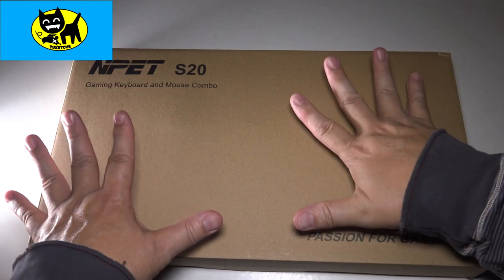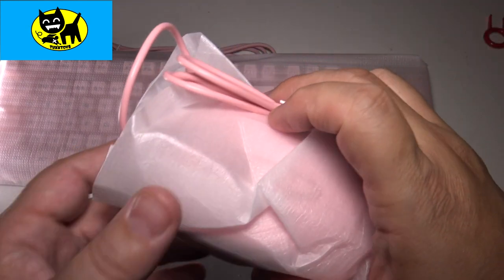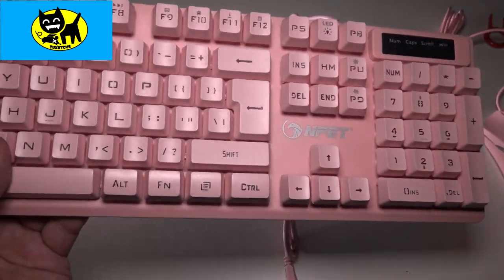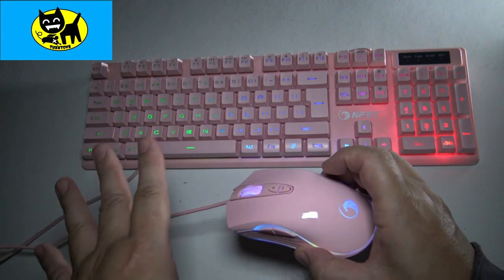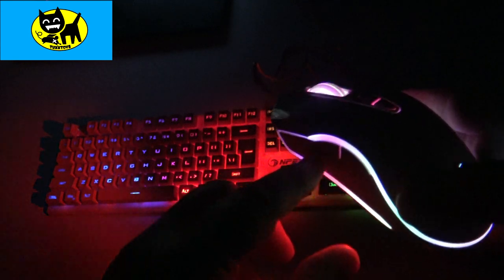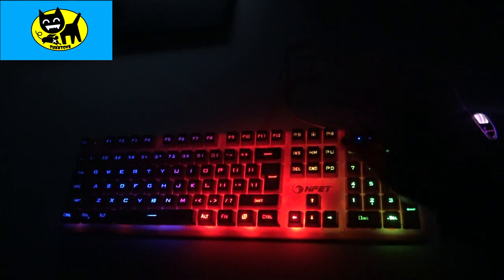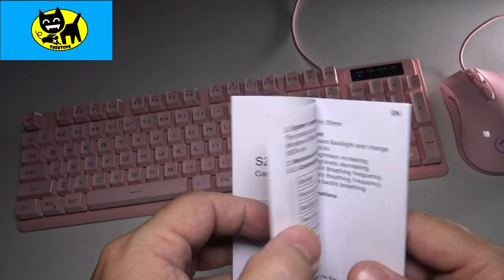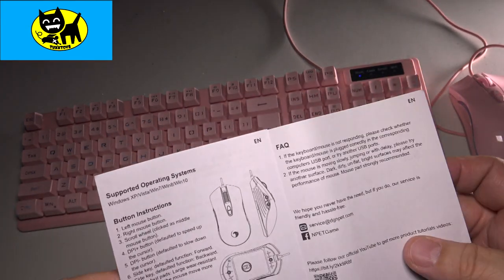NPET PINK S20 Wired Gaming Keyboard Mouse Combo, LED Backlit Gaming Mouse 3200 DPI, for Desktop